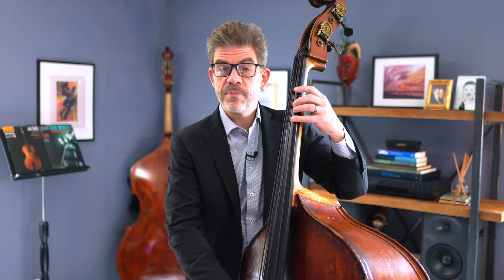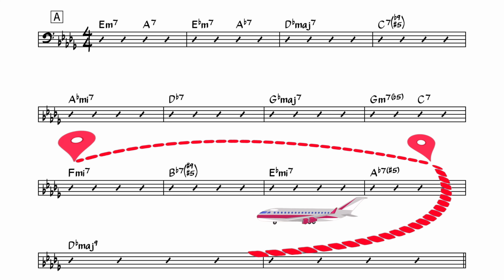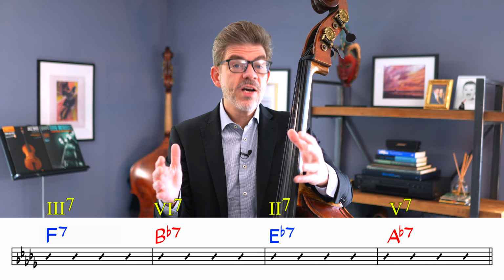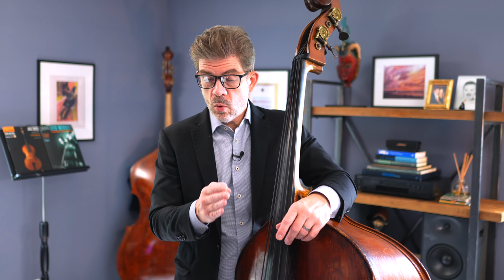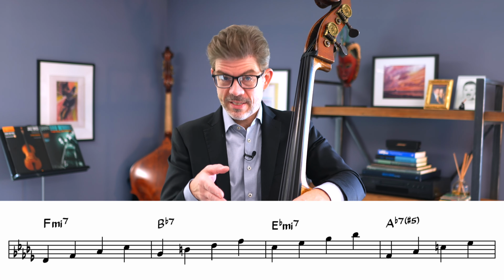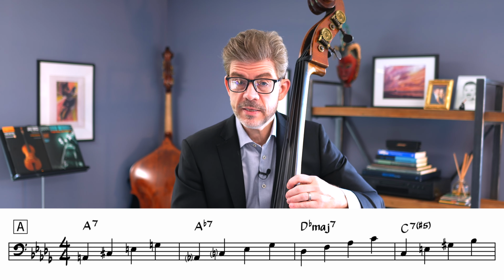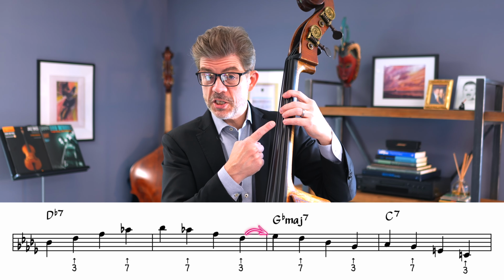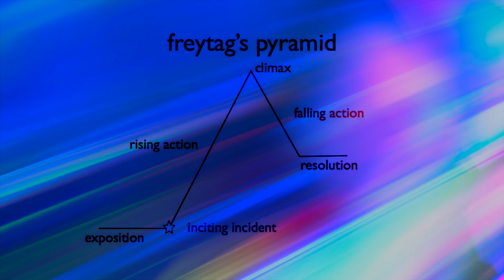MASTER "Stablemates" for Jazz Bass